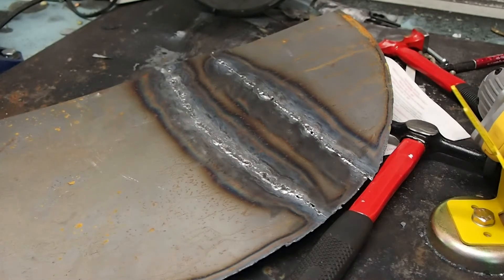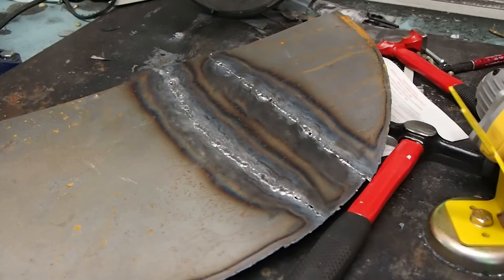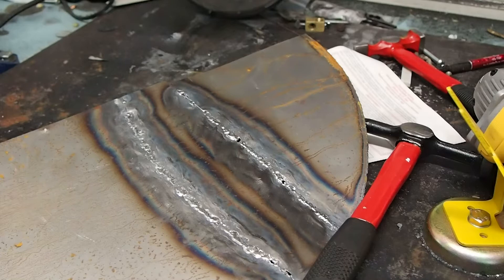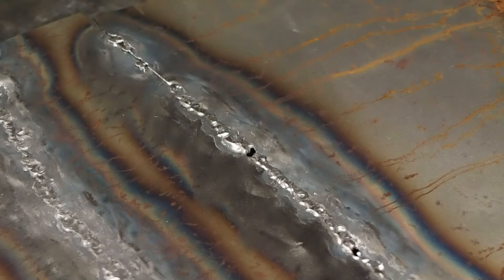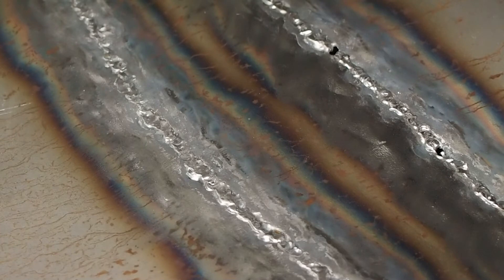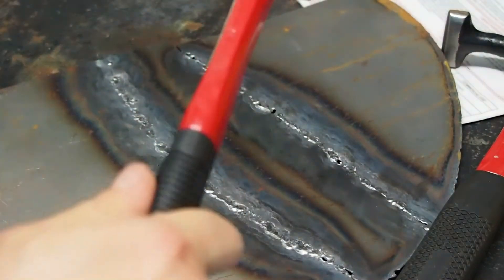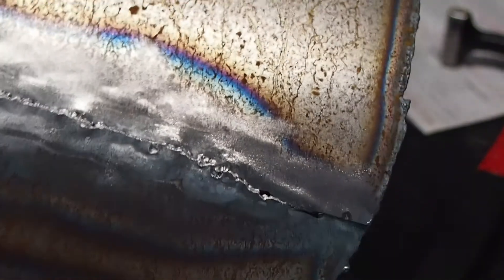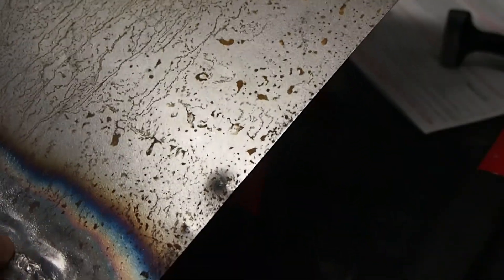Oxy - Acetylene Welding Practice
Today I show you the progress I have made with the O/A torch.  I had a leaky in my acetylene line which caused the gas mixture to fluctuate. In additional I didn't have my gas pressures high enough